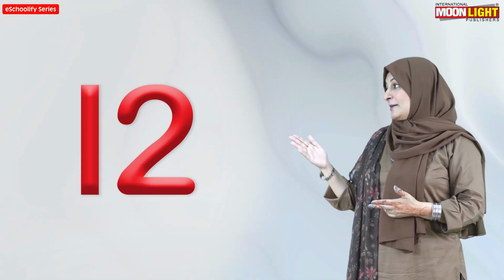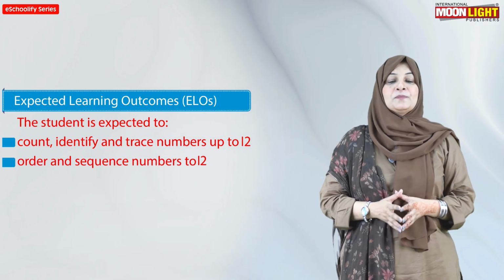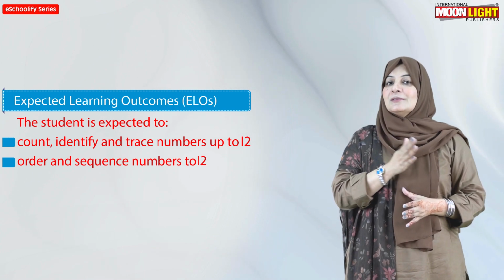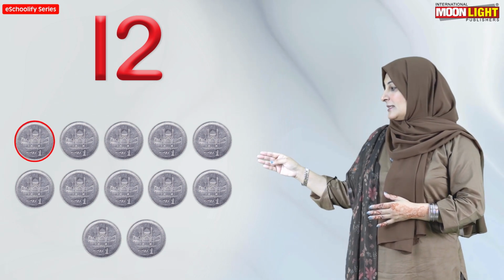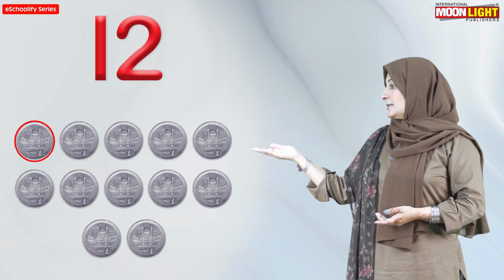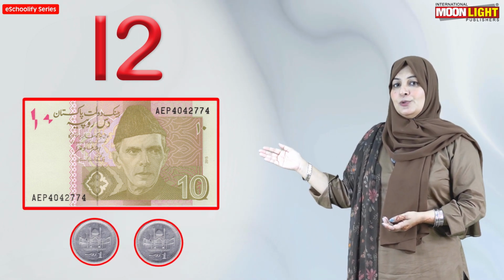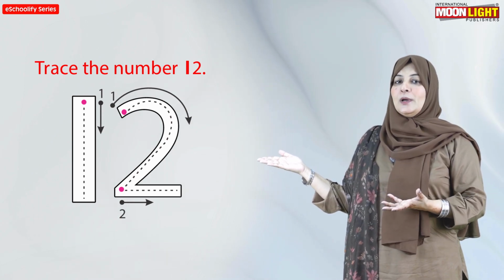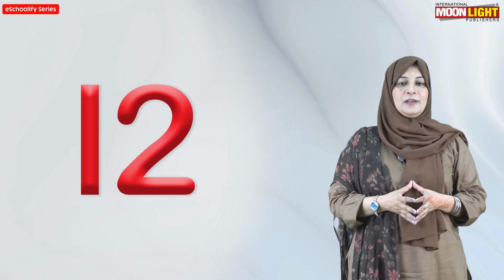Number 12 for Teachers - eSchoolify (Maths Beginner Lecture)